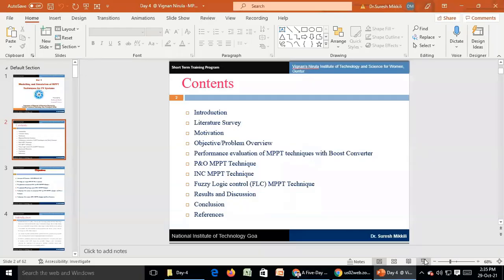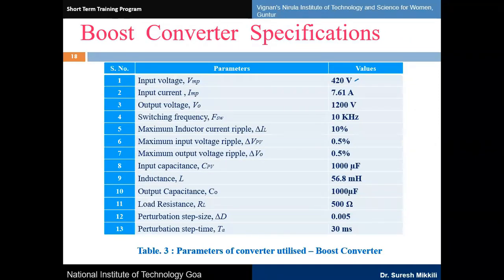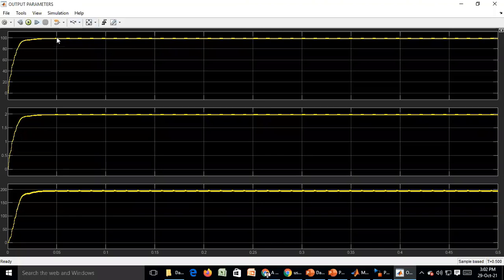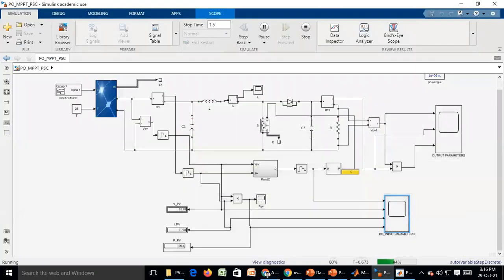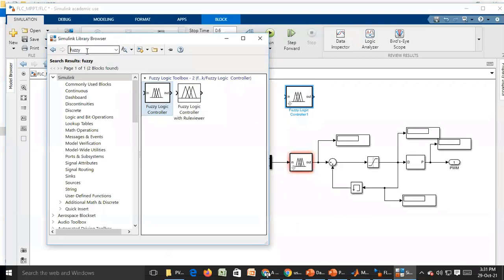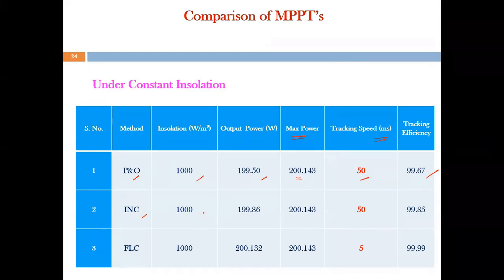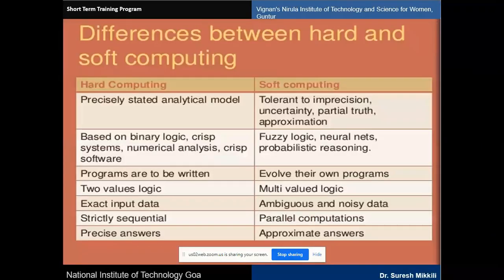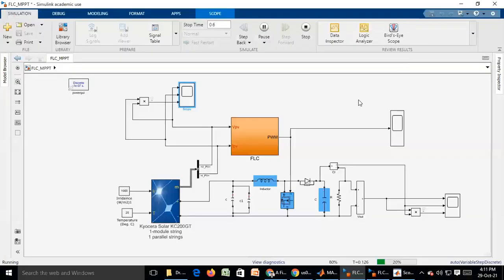Modelling & Simulation of MPPT Techniques for PV Systems using MATLAB by Dr. Mikkili Suresh, NIT Goa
A One Week Workshop on "MATLAB and its Applications for Project Development in Electrical Engineering" held from 26th -30th October 2021, at Vignan's Nirula Institute of Technology and Science for Women, Guntur, Andhra Pradesh, India

Day-4: Modelling and Simulation of MPPT Techniques for PV Systems in Electrical Engineering using MATLAB

Speaker: Dr. Mikkili Suresh, NIT Goa